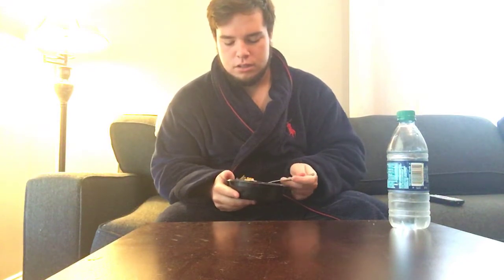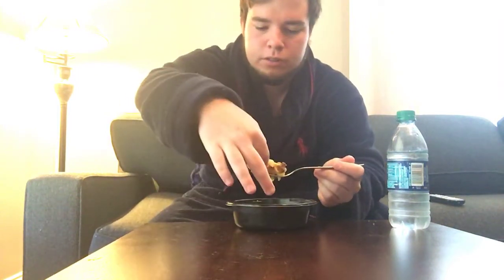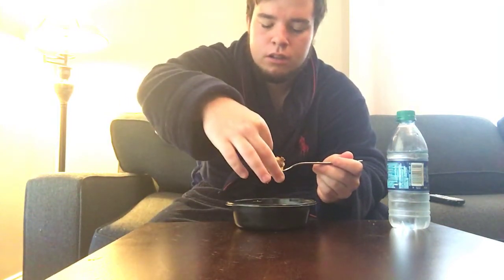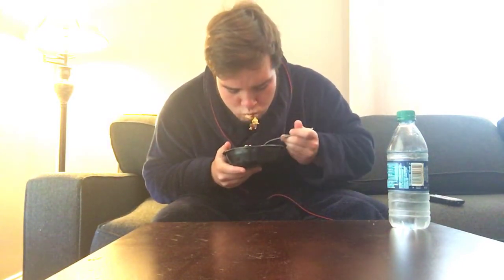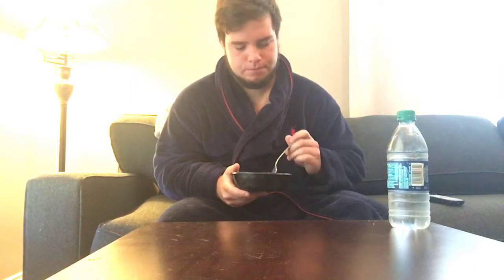Jimmy Dean Meat Lovers Breakfast Bowl Review